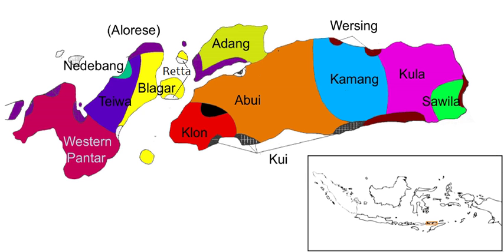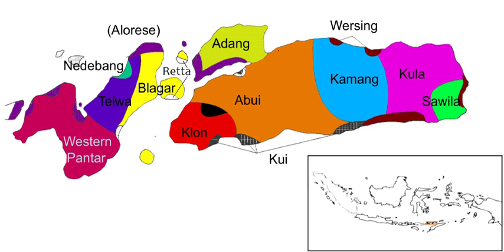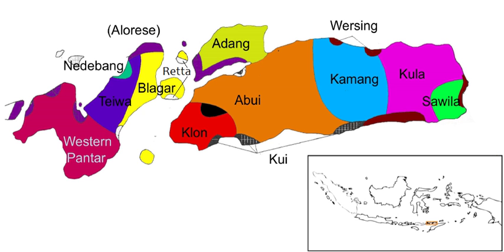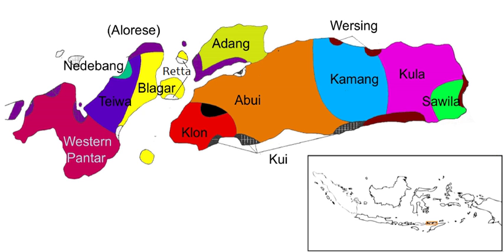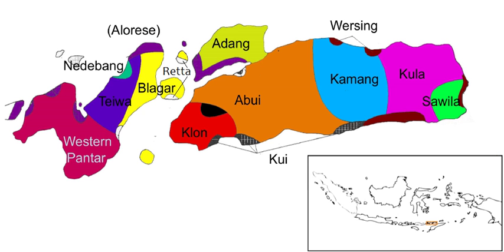Blagar language | Wikipedia audio article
This is an audio version of the Wikipedia Article:
Blagar language

SUMMARY
Blagar is a Papuan language of Pantar island in the Alor archipelago of Indonesia. The Tereweng dialect spoken on Tereweng island off the southeast coast of Pantar is sometimes considered a separate language.Use of the language is declining in favor of Indonesian. In the 1970s Indonesian replaced Blagar as the language of the church and the mosque. In the early 2000s the introduction of electricity on Pura Island further increased the influence of Indonesian.